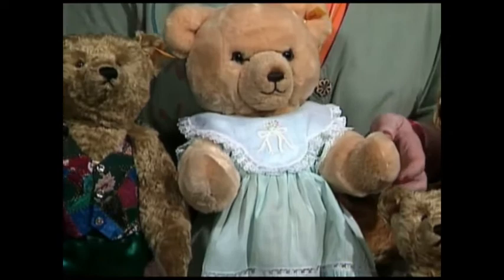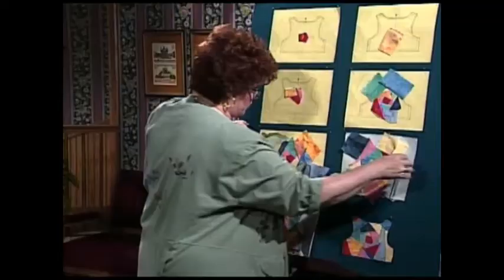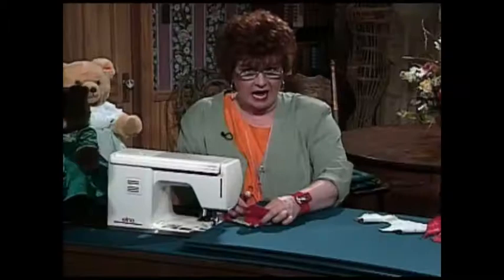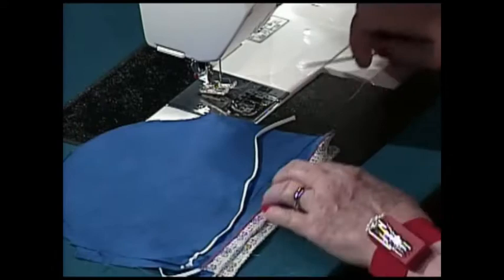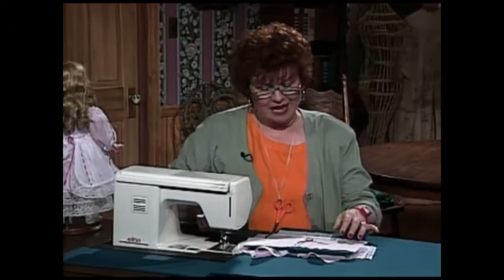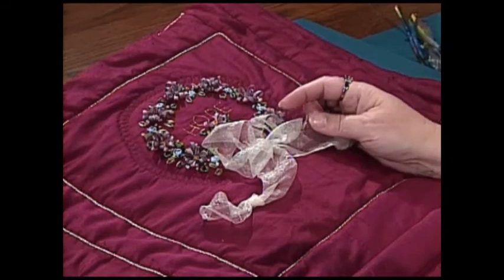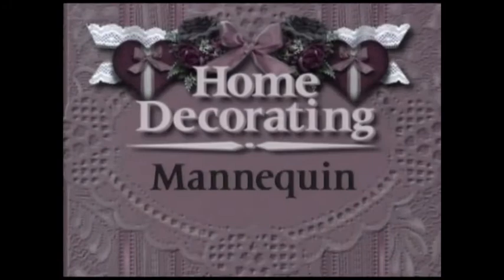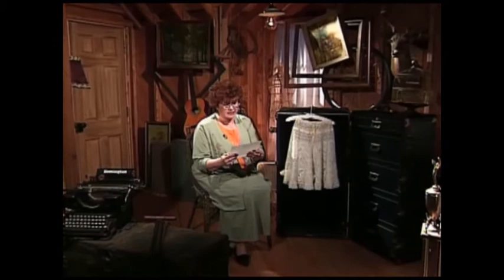Martha's Sewing Room: Teddy Bear Dressing (608)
On this episode of "Martha's Sewing Room," Martha Pullen shows some cute ideas for dressing up your teddy bears in crazy patch vests, an elegant satin dress and a fancy dress with puffing. You'll also see an embellished looking glass, heirloom angel quilt square, dress form mannequins, a pintucked dress and pinafore set for your doll; and vintage clothing is also featured. Episode Number: 608

Time stamps:
00:00 - Intro
00:25 - Welcome
01:44 - Technique: Teddy Bear Dressing
04:47 - Sewing the Crazy Patch Vest
07:24 - Bear Dress with Puffing & Gathered Lace
09:52 - Bear Dress with Elastic & Edging Lace
11:20 - Craft Idea: Looking Glass
12:45 - Doll Dressing: Pintucked Dress with Pinafore
16:21 - Quilt Square: Heirloom Angel Quilt
20:21 - Home Decorating: Mannequin
22:16 - Grandmother's Trunk
23:19 - Sewing from the Heart
25:03 - Credits